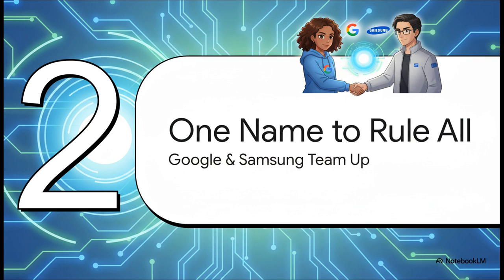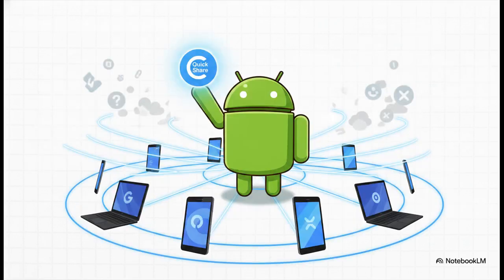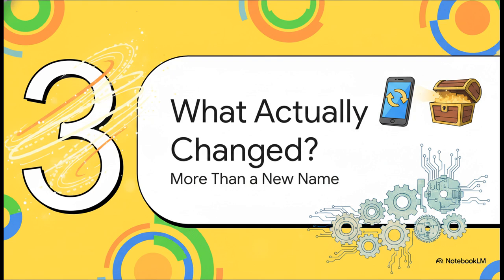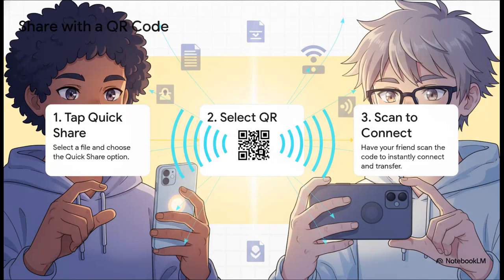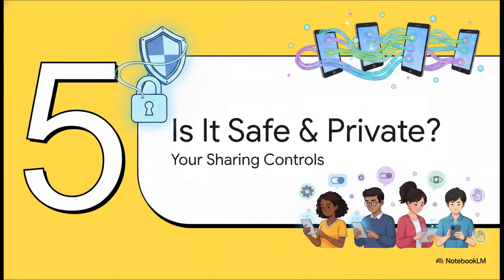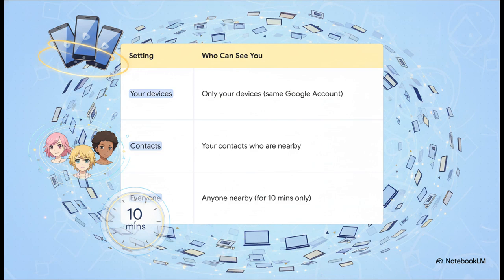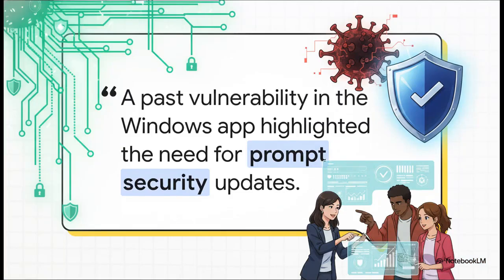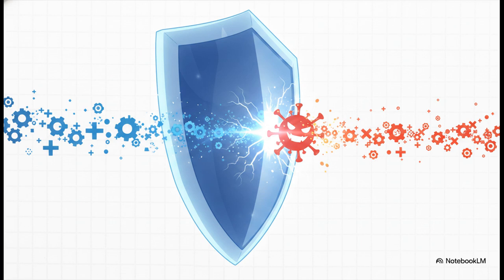Nearby Share Guide: Why It Became Quick Share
Nearby Share is now Quick Share... discover why Google rebranded it, what changed on Android and Windows, and how new QR and Apple sharing works.